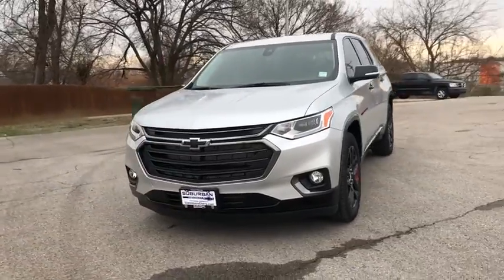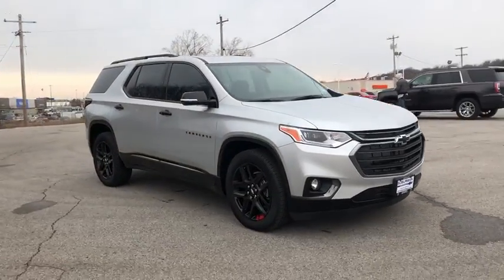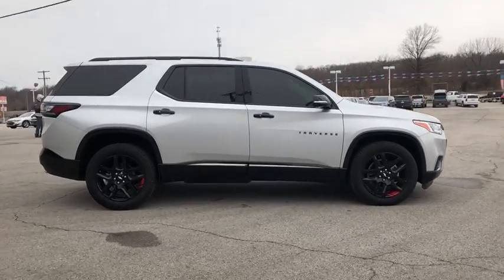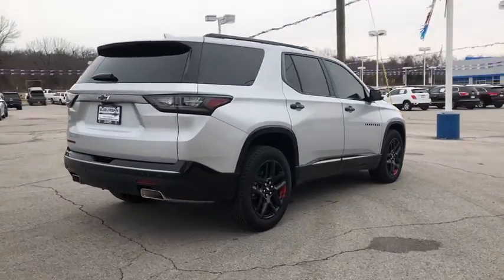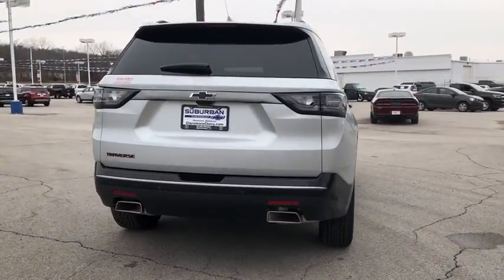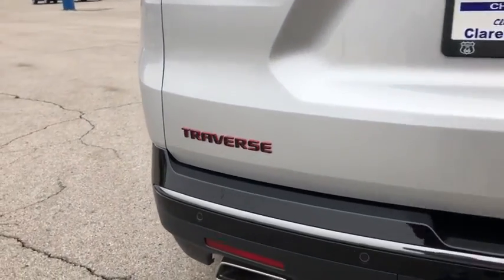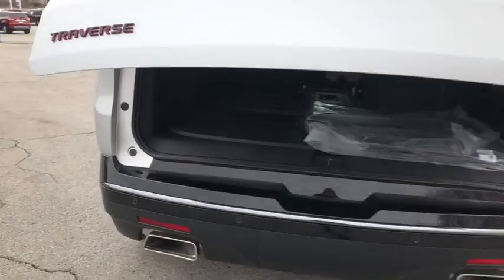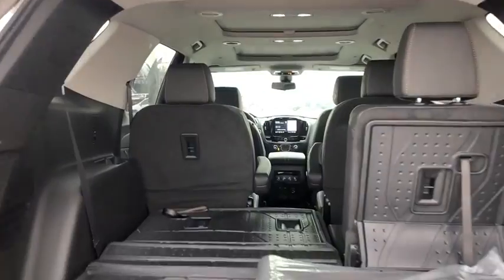2020 Chevrolet Traverse Owasso, Tulsa, Claremore, Pryor, Broken Arrow, OK N732000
Silver Ice Metallic New 2020 Chevrolet Traverse available in Owasso, Oklahoma at Suburban Chevrolet. Servicing the Tulsa, Claremore, Pryor, Broken Arrow, OK area.

Suburban Chevrolet
1300 S Lynn Riggs Blvd

Recent Arrival! $5,648 off MSRP!2020 Chevrolet Traverse Premier Leather FWD 3.6L V6 SIDI VVT Silver Ice Metallic18/27 City/Highway MPGChargeable Options:MSRPPDF:LPO, All Weather Floor Liner Package$395.00WBL:Redline Package$2,495.00No Cost Options:FE9:Federal EmissionsLFY:Engine, 3.6L 6 CylinderM3V:Transmission, Automatic 9 SpeedOther options:1LZ:PremierABE:Seating , 7-PassengerBGP:Driver Confidence II PackageBTV:Remote vehicle starter systemC3U:Power SunroofCAV:LPO: Integrated Cargo LinerCG6:Ornamentation, Exterior, Black with Red NameplateCTT:Trailering Assit, GuidelinesDCP:OnStar Turn by Turn Navigation SystemDRZ:Mirror, I/S, R/V, Lt. Sensitive, Full Video DisplayEF7:Country, U.S.GAN:Silver Ice MetallicH1Y:Interior Trim, Leather Jet BlackIOT:Chevrolet Infotainment 3 Premium with NavigationKA1:Heated Front SeatsPZ8:Image Adjustment Hitch ViewQ3N:Tire, 255/55R20 All Season BWRIA:LPO, Accessory Floor Liner, 1st and 2nd Row Floor LinerRIB:LPO, 3rd Row Floor LinerRTI:Wheel Spare 18 x 4.5SS8:Wheel, 20 Gloss Black Painted Aluminum, Red AccentsTC2:Liftgate, Rear Power, Hands Free with Emblem ProjectionTQ5:Intellibeam HeadlampsU2K:SiriusXM Satellite RadioUD7:Ultrasonic Rear Park AssistUDD:Display Instrument Driver Info, EnhancedUE1:OnStarUE4:Sensor Indicator, Following DistanceUEU:Sensor, Forward CollisionUFG:Rear Cross-Traffic AlertUG1:Universal Home RemoteUHX:Lane Keep Assist with Lane Departure WarningUHY:Sensor Collision Avoidance & Mitigation, Low SpeedUKC:Side Blind Zone AlertUKJ:Pedestrian Detection, Front BasicUQA:Bose 10-Speaker System w/Sub-WooferUV2:Surround VisionV08:Cooling System, HDV92:Trailering ProvisionsVK3:License Plate Frt, Mounting Pkg.YM8:LPO Processing OptionZCD:Tire, Spare, T135/70R18 SL 104M, BWPrice includes: $2500 - GM Consumer Cash Program . Exp. 03/02/2020
LPO  ALL-WEATHER FLOOR LINER  3RD ROW,REDLINE EDITION  includes (SS8) 20 Gloss Black painted aluminum wheels with Red accents  Gloss Black window surround  Dark tail lamps  Black mirror caps and door handles  Black painted rocker and wheel openings with Black Ice inserts  Black Ice grille and license plate applique  Black Ice fog lamp bezels  (CG6) Black Traverse badges with Red outline  Black Chevrolet bowties  Black roof rails  (C3U) Dual Skyscape 2-panel power sunroof and (V92) trailering equipment,LPO  ALL-WEATHER FLOOR LINER  FIRST AND SECOND ROW,SUNROOF  DUAL SKYSCAPE 2-PANEL POWER  with tilt-sliding front and fixed rear with sunscreen,WHEELS  20 (50.8 CM) GLOSS BLACK PAINTED ALUMINUM WITH RED ACCENTS,LPO  FLOOR LINER PACKAGE  includes (RIA) front and second row all-weather floor liner  LPO  (RIB) third row all-weather floor liner  LPO and (CAV) integrated cargo liner  LPO,LICENSE PLATE FRONT MOUNTING PACKAGE  (will be forced on orders with ship-to states that require a front license plate),COOLING SYSTEM  HEAVY-DUTY,SILVER ICE METALLIC,TRAILERING ASSIST  GUIDELINES,TRAILERING EQUIPMENT  includes (V08) heavy-duty cooling system  trailer hitch and (CTT) trailering assist guidelines (Includes (PZ8) Hitch Guidance with Hitch View.,PREMIER PREFERRED EQUIPMENT GROUP  Includes Standard Equipment,JET BLACK  PERFORATED LEATHER-APPOINTED SEAT TRIM,TRANSMISSION  9-SPEED AUTOMATIC  (STD),SEATS  FRONT BUCKET  (STD),AUDIO SYSTEM  CHEVROLET INFOTAINMENT 3 PREMIUM SYSTEM  with connected Navigation  8 diagonal HD color touchscreen  AM/FM stereo  Bluetooth audio streaming for 2 active devices  Apple CarPlay and Android Auto capable  enhanced voice recognition  additional memory for in-vehicle apps  cloud connected personalization for select infotainment and vehicle settings. Subscription required for enhanced and connected services after trial period (STD),LPO  INTEGRATED CARGO LINER,ORNAMENTATION  includes Traverse nameplate in Black with Red outline,ENGINE  3.6L V6  SIDI  VVT  (310 hp [232.0 kW] @ 6800 rpm  266 lb-ft of torque [361 N-m] @ 2800 rpm) (STD),HITCH GUIDANCE WITH HITCH VIEW,Lane Departure Warning,Heated Steering Wheel,Lane Keeping Assist,Front Wheel Drive,Power Steering,ABS,4-Wheel Disc Brakes,Aluminum Wheels,Tires - Front Performance,Tires - Rear Performance,Conventional Spare Tire,Temporary Spare Tire,Automatic Headlights,Fog Lamps,Heated Mirrors,Power Mirror(s),Integrated Turn Signal Mirrors,Privacy Glass,Intermittent Wipers,Remote Trunk Release,Power Liftgate,Hands-Free Liftgate,AM/FM Stereo,Navigation System,MP3 Player,Bluetooth Connection,Auxiliary Audio Input,Smart Device Integration,Premium Sound System,Satellite Ra